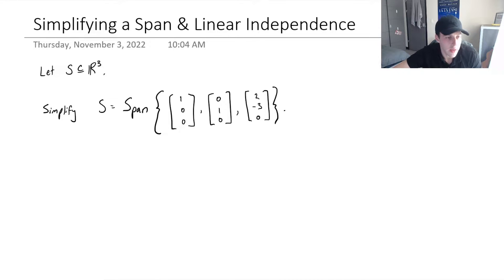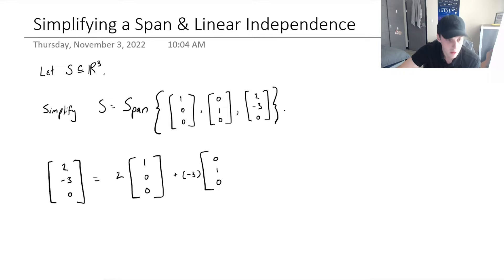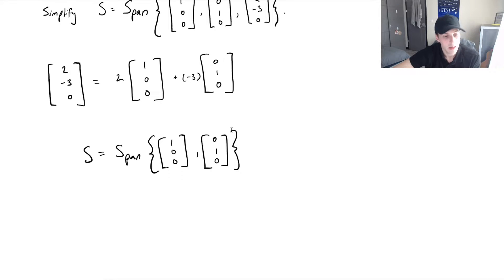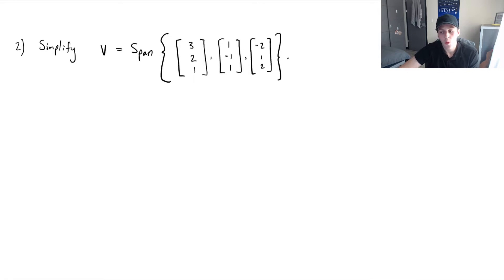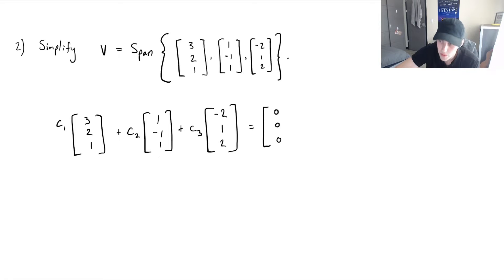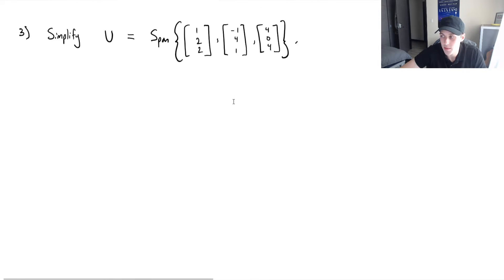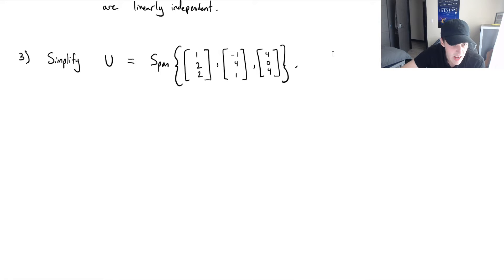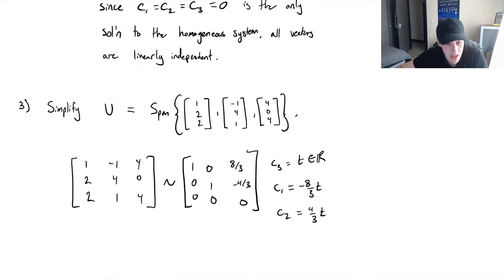How to Simplify a Span of Vectors - Linear Independence - Linear Algebra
This video does some easy computations for simplifying span and checking linear independence.